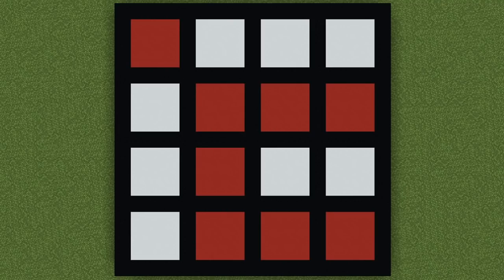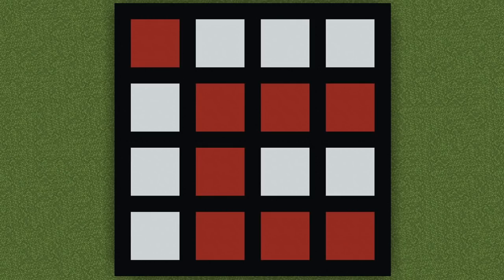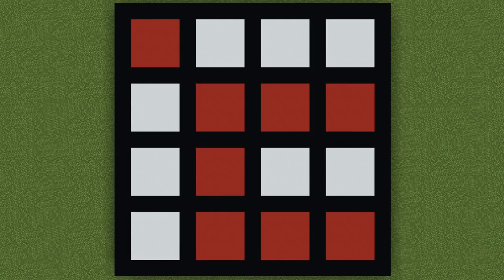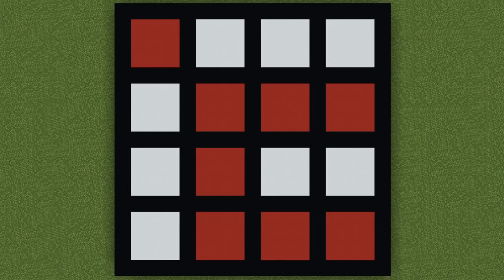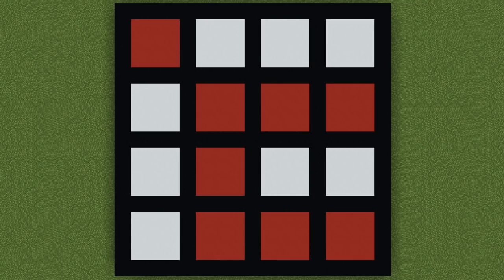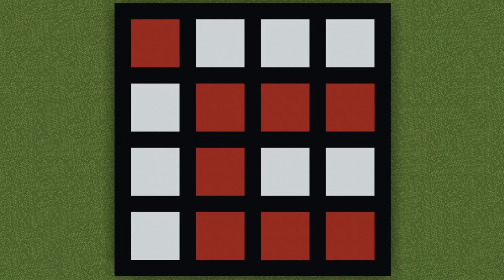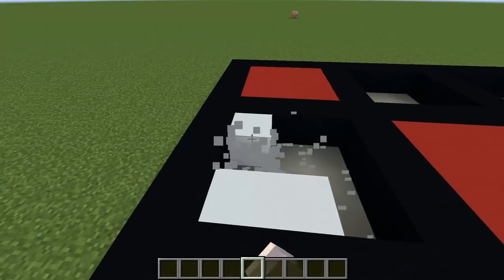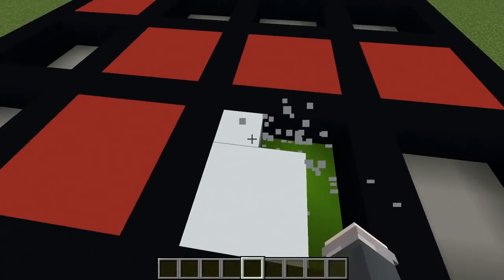This Minecraft Video Will Read Your Thoughts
This Minecraft Video Will Read Your Thoughts. Enjoy :) A bit less cool than the previous one, but I still love it!

Hi this was not my invention lol check the credit section ok ill bye

🙏 Credit: Quirkology! Check em out

⏰Upload Schedule:
➤➤Monday: Idk Minecraft Comedy or something
➤➤Friday: Idk Minecraft Comedy or something